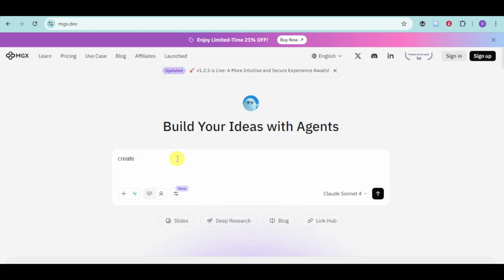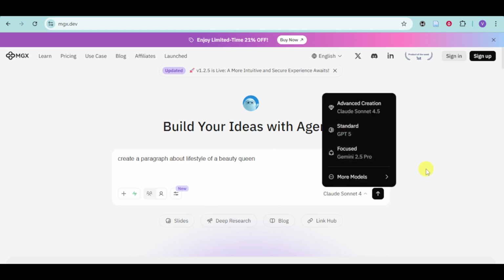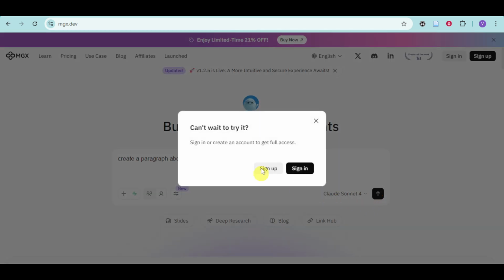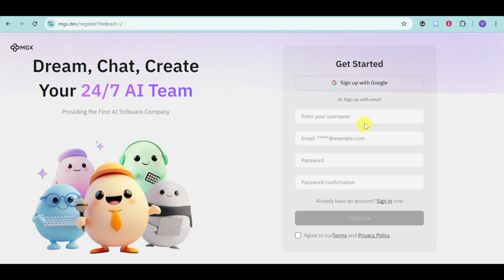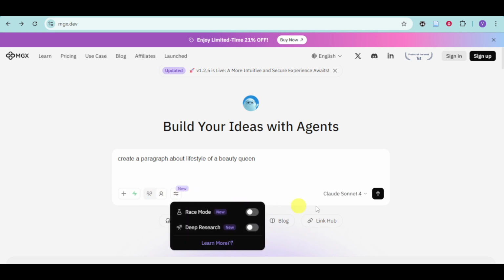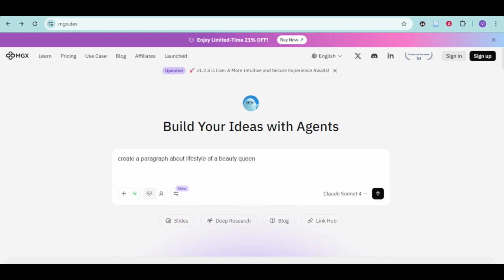How to Use MGX AI (2025 Full Tutorial for Beginners)